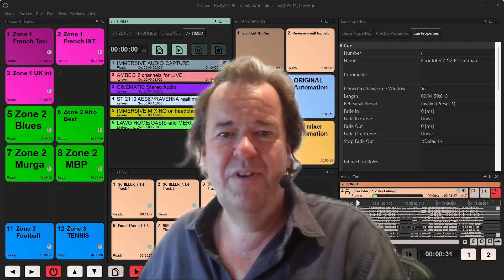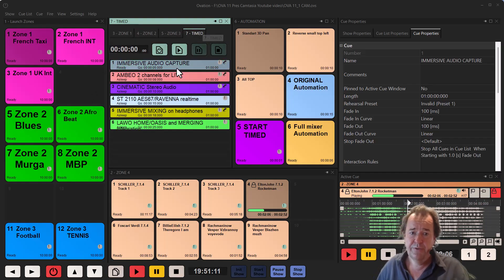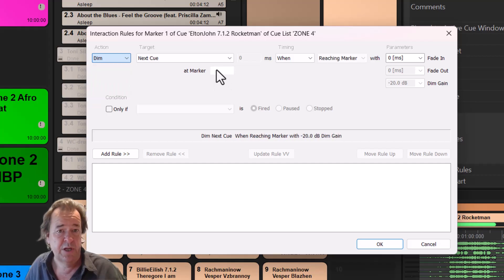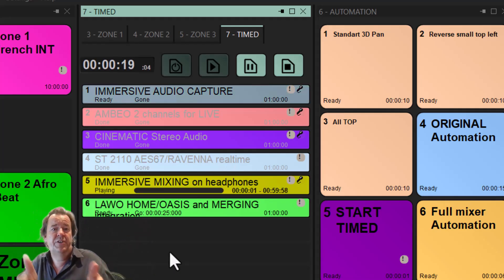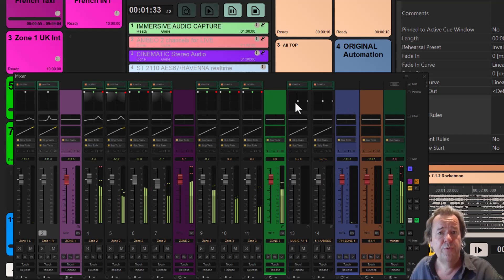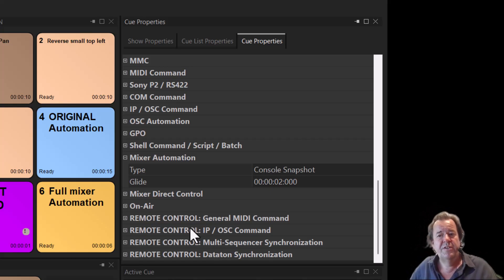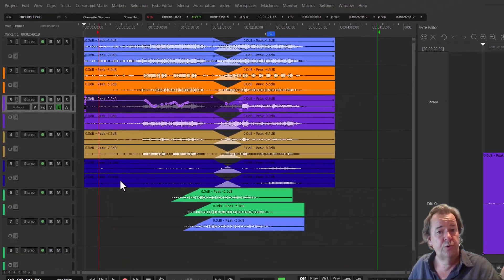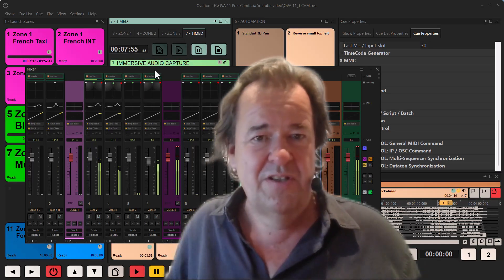Ovation 11 - New Features - Walk Through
Maurice Engler, Product Owner at Merging Technologies, walks you through some of the cool features available with Ovation 11

00:43 Cue Lists
01:11 Interaction Rules
02:01 Cues Simple Editor
02:49 Timed Cues
03:50 Mixer
04:27 Mixer Automation
04:50 Panner
05:35 Control Protocols
06:06 Fast Round Trip Editing with Pyramix
07:23 Web Browser Remote
07:57 Redundancy Mode